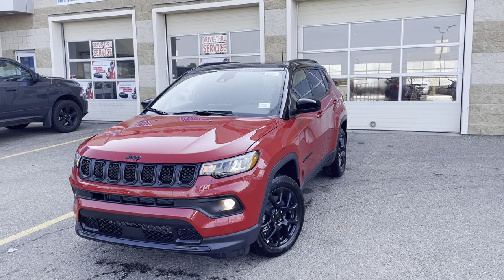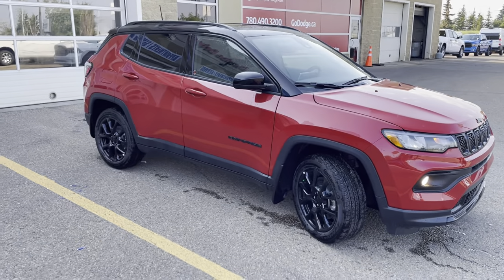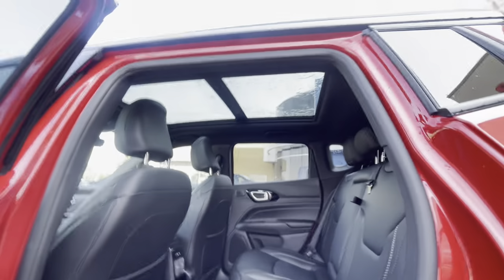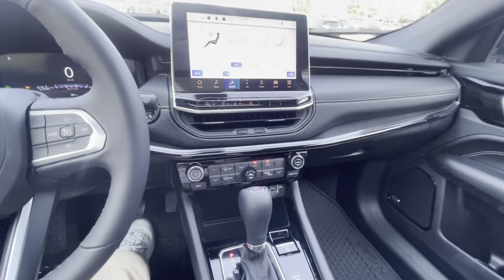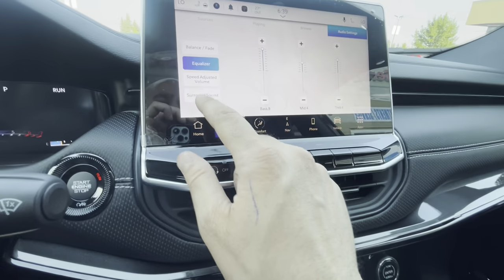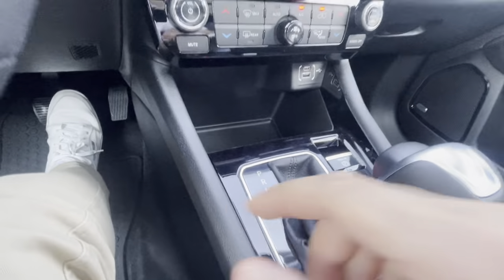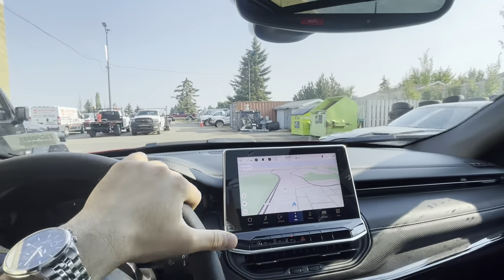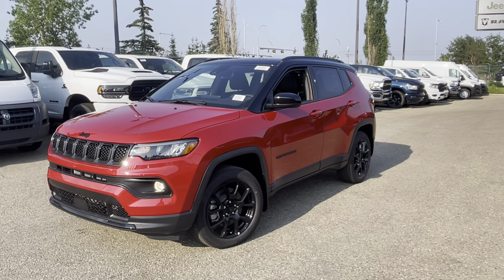23 Jeep Compass ALTITUDE 4x4 walkaround for Jody, from HUNDO@STC!